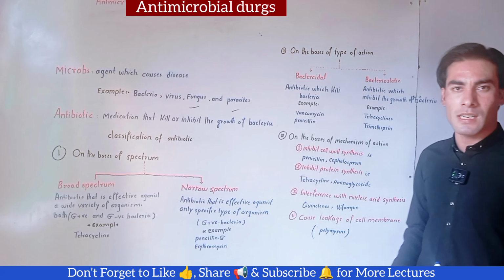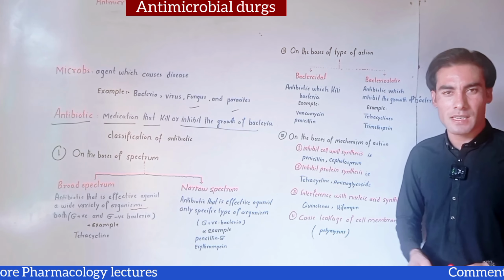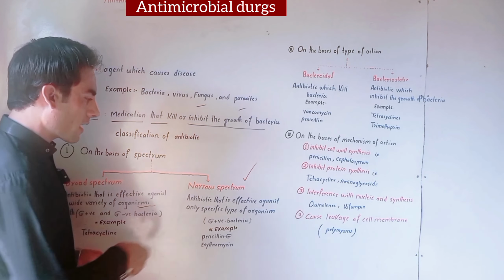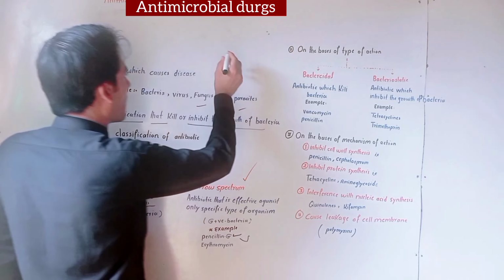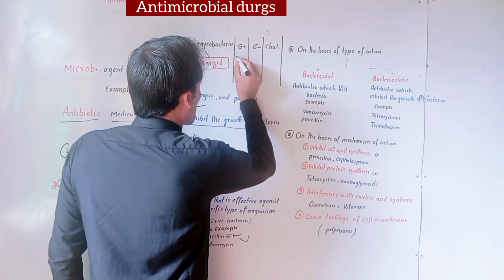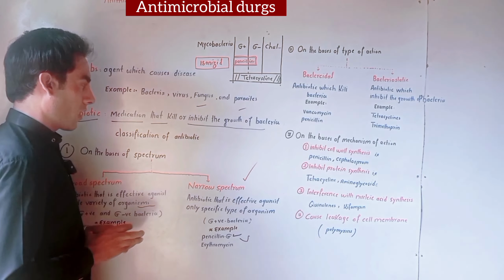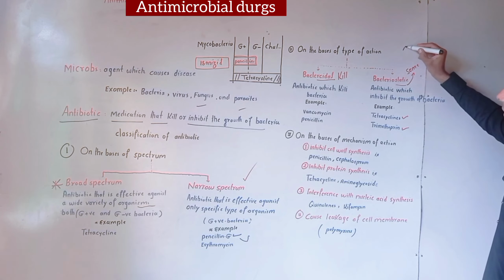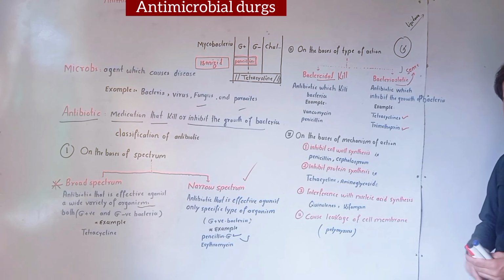Antibiotics||Antimicrobial drugs||Types||Mechanisms||and Clinical Uses